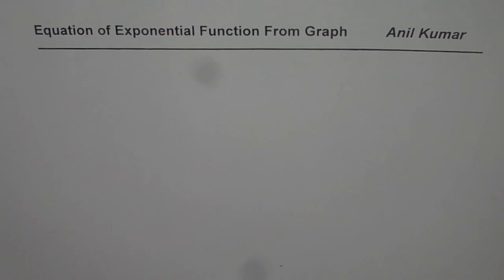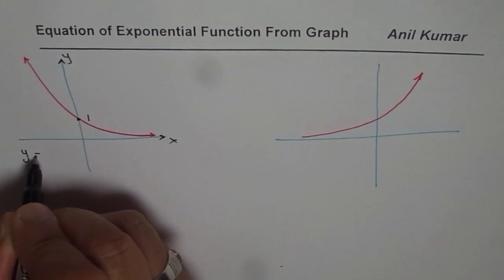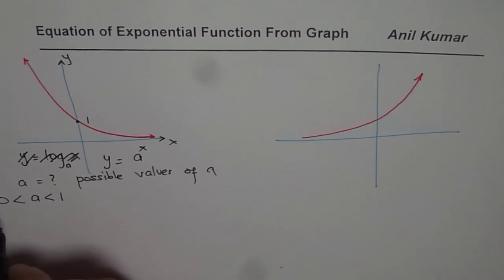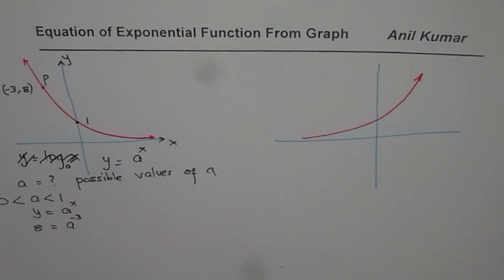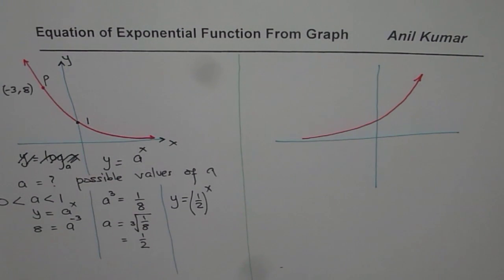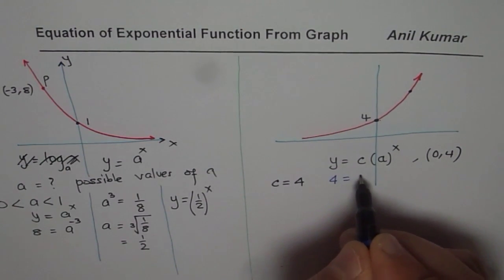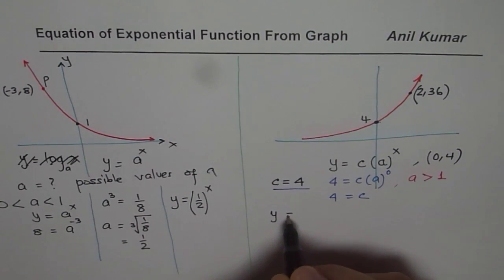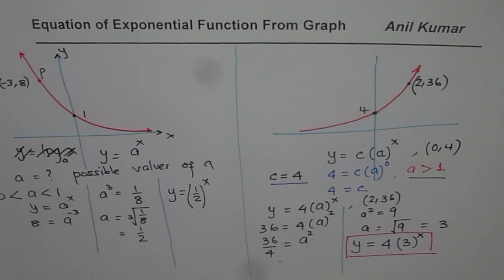Recognize Exponential Graph and Write Equation to Model